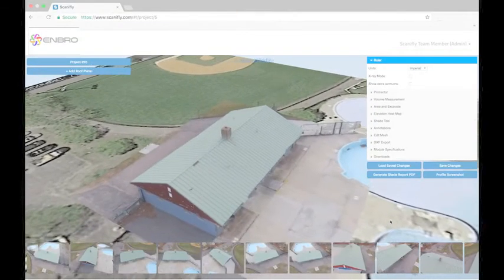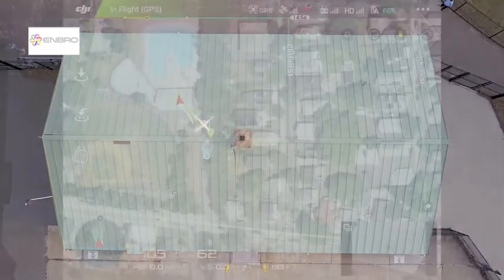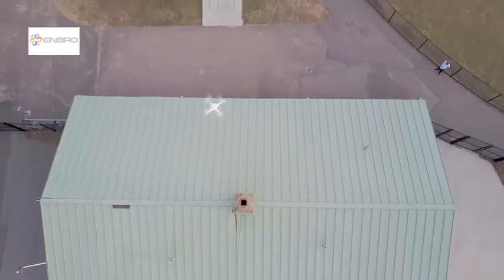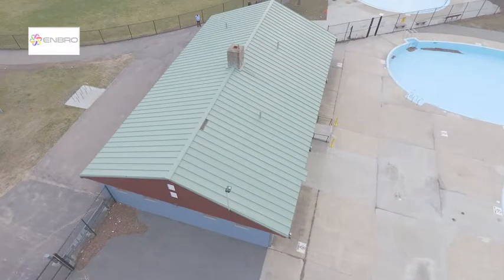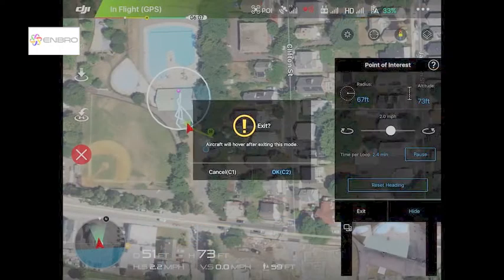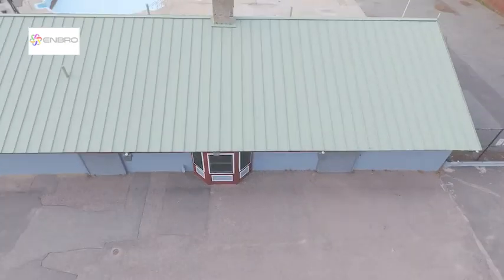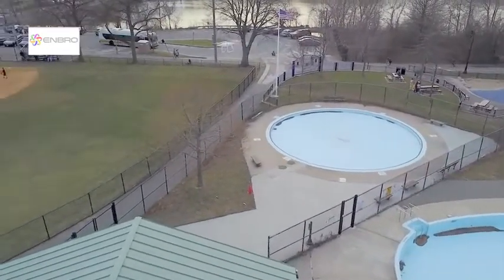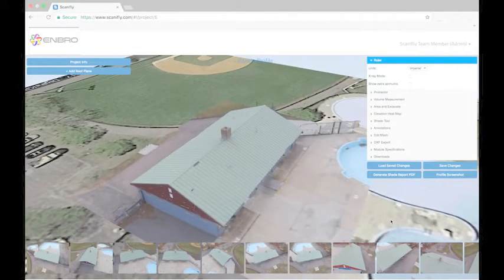Dron instruction for modelling buildings